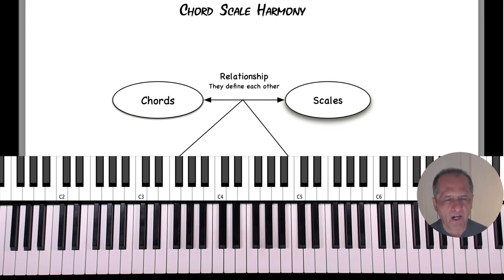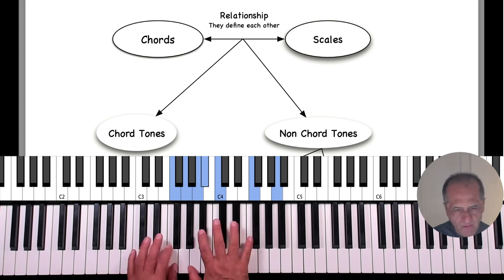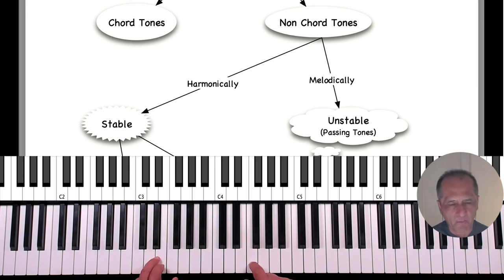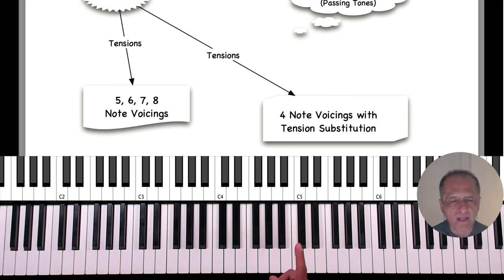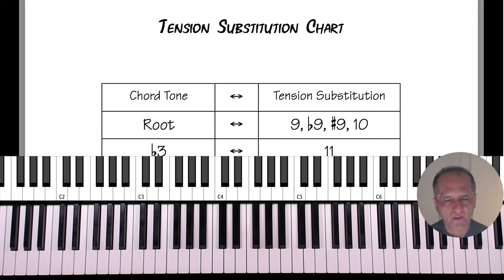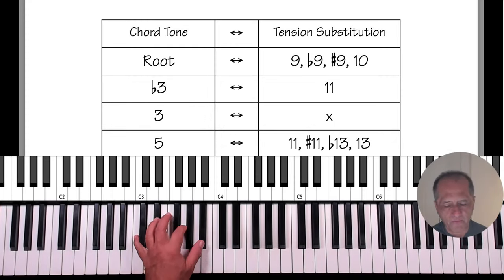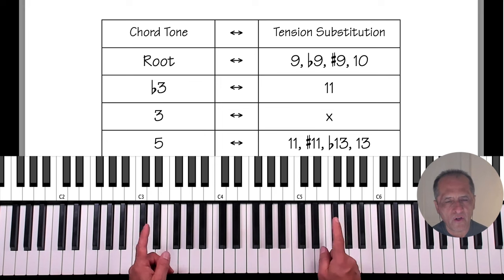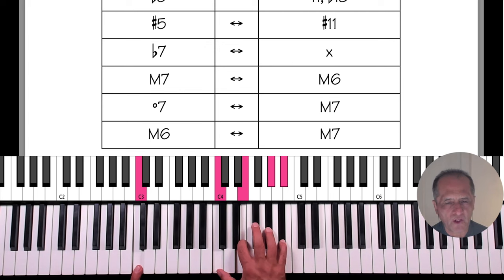Chord Scale Theory 01, Jazz Harmony, Jazz Voicings, Using Chord and Scales, Jazz Theory, Extensions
Contents:
00:00 Opening
00:04 Introduction
00:54 Chord-Scale Pairing
01:40 Chord-Tones & Non-Chord Tones
02:28 Stable & Unstable Notes
03:10 5, 6, 7, & 8 Note Voicings
03:56 4 Note Tensions Substitution Voicings
04:47 Tension Substitution Chart
05:17 Tension Substitution: Root
06:35 Tension Substitution: Third
07:50 Tension Substitution: Fifth
09:45 Tension Substitution: Seventh
10:00 4 Note Voicings, 2 Substitutions
11:40 Chord-Scale Analysis
12:55 Building Chords with Extensions
13:28 Major 7th & Major Scale Substitution Possibilities
15:21 Final Thoughts...

You are invited to attend my Music Lesson Webinar!
When: SUNDAYS @ 7:00Pm (Los Angeles time)